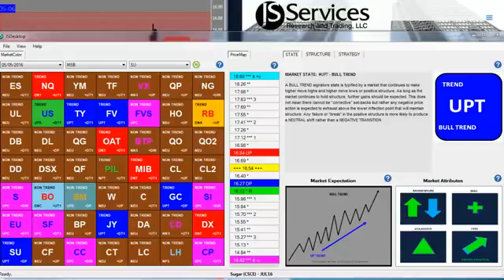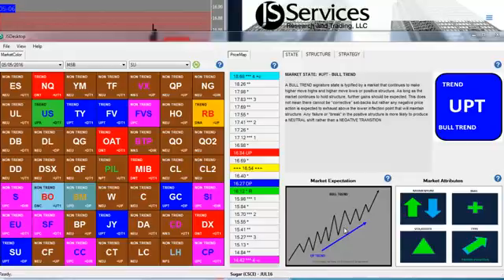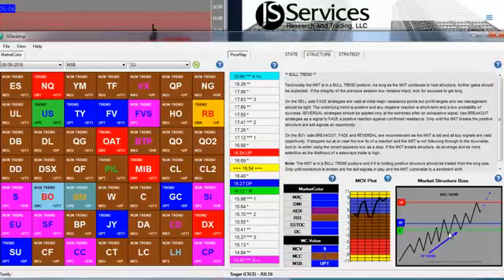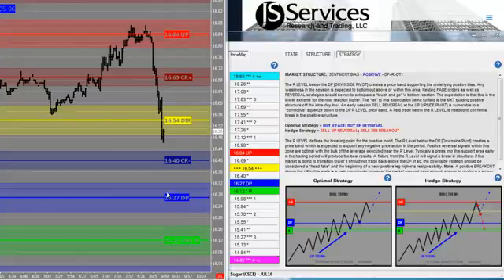Strategy Recap HEDGE STRATEGY in SUGAR 20160505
This video goes over a HEDGE STRATGEY THEME that played out in the SUGAR market on May 5 2016 specifically a SELL UP REVERSAL and a SELL DIR BREAKOUT. Risk Disclosure